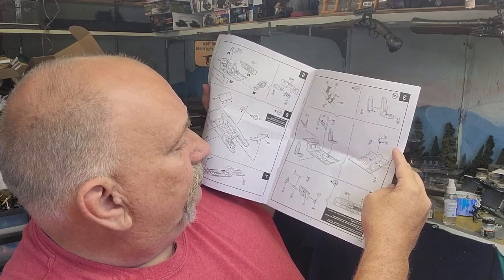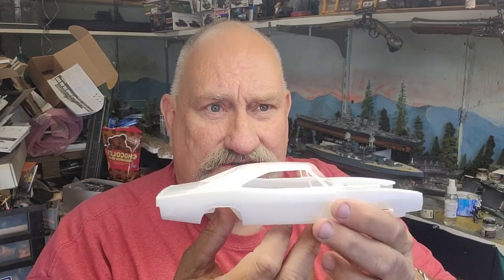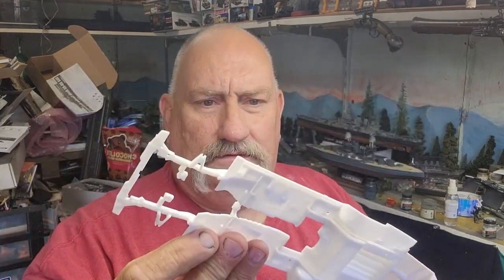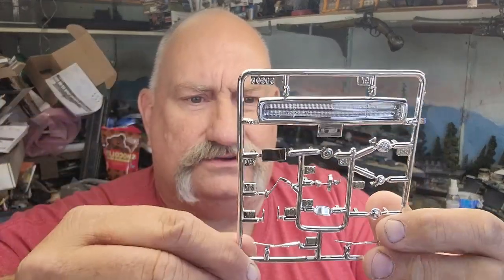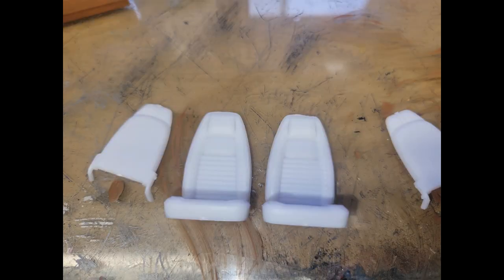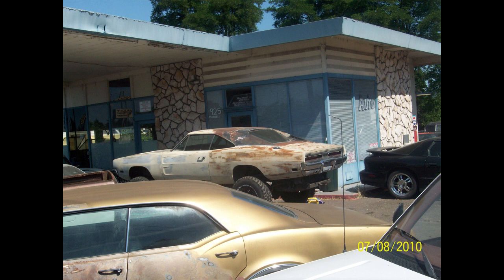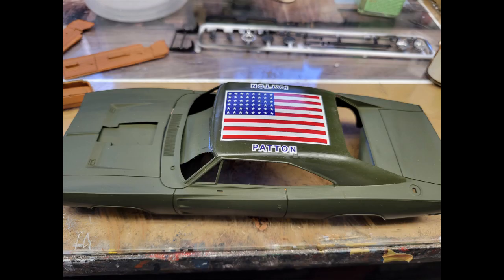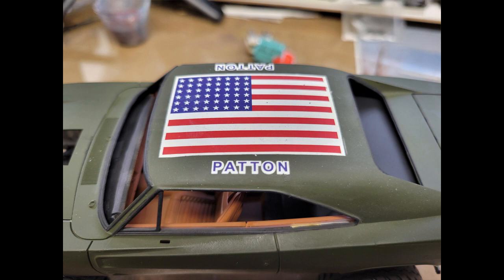Revell 1/25 Fast & Furious Dominic's 1970 Charger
My review and the start of a quick build of Revel's 1/25th scale Fast & Furious Dominic's 1970 Charger kit. We get way off the rails on this one!
Here are some links to purchase some of the items I use in construction: